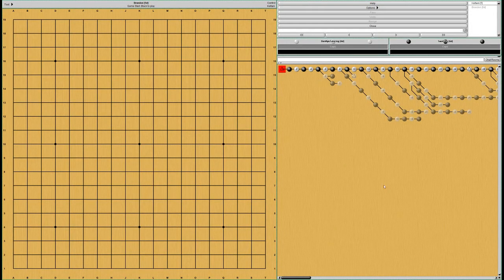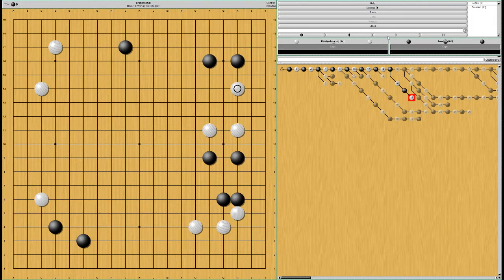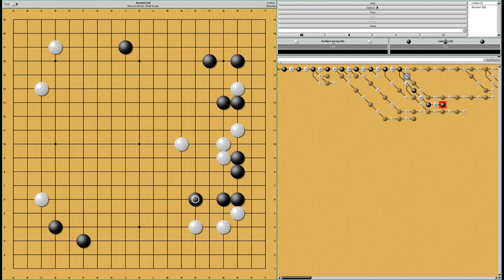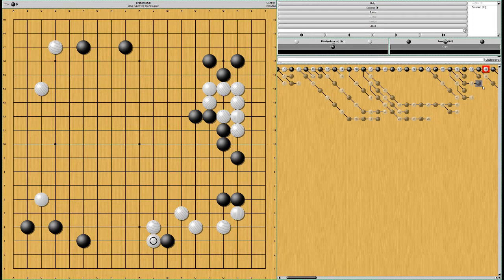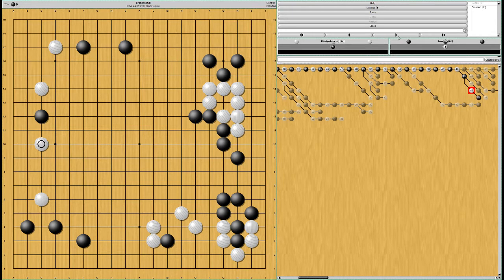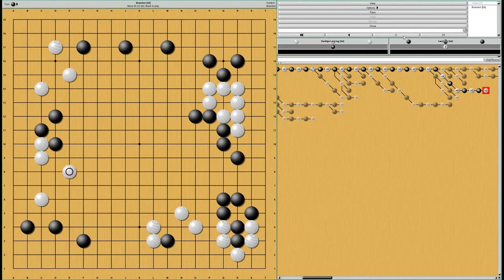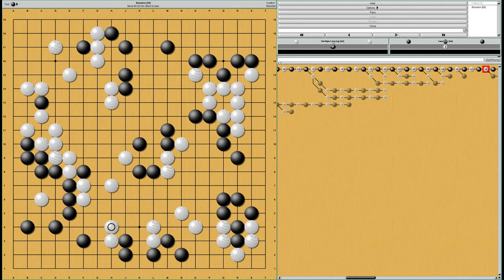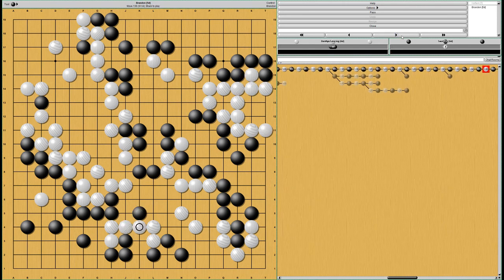Jubango Review - BenKy0 vs Brandon Game 1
Review of the first Jubango game. Ben played as if he was ahead for the game, but Brandon did as well. Only one of them could be right! Hope you enjoy Brandon's perspective on the game.